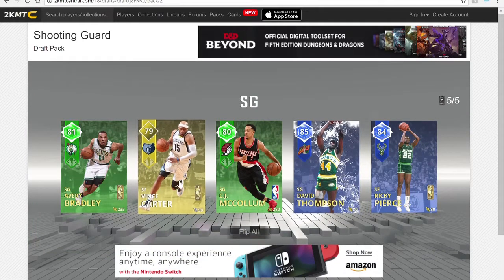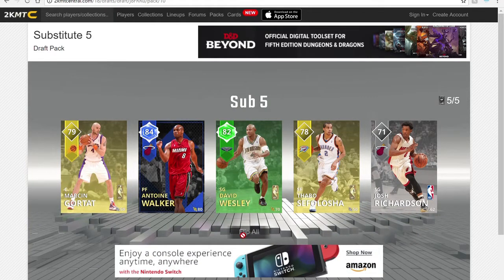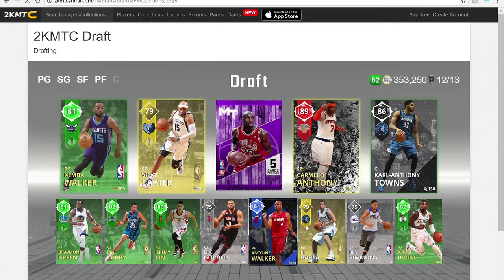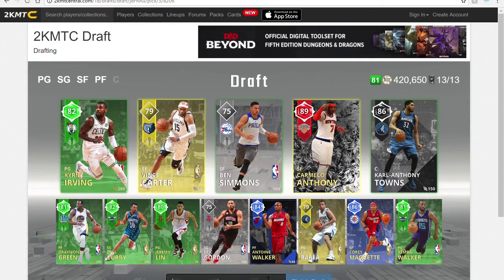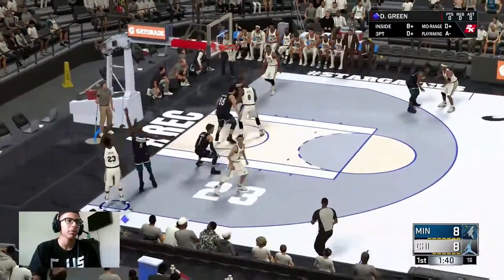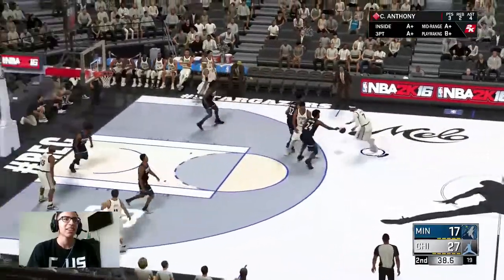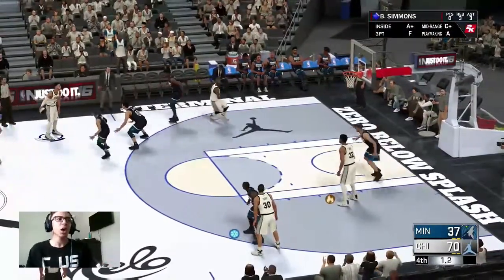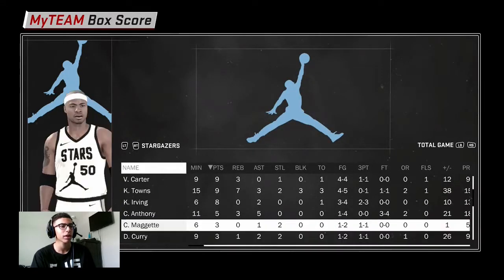DRAFT N PLAY | 2K18 MyTeam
So many more lit bangers coming out this summer!!